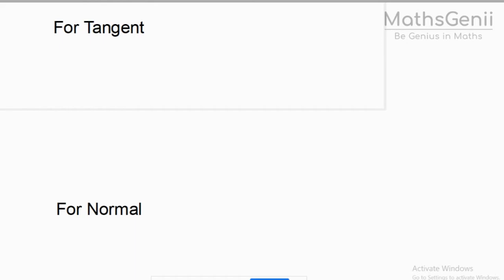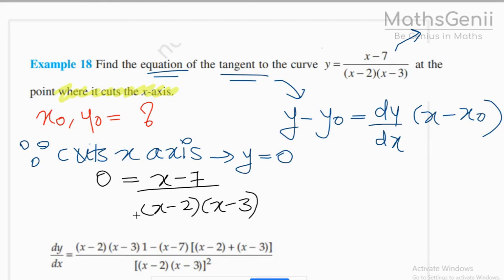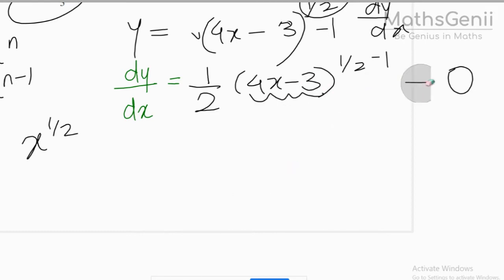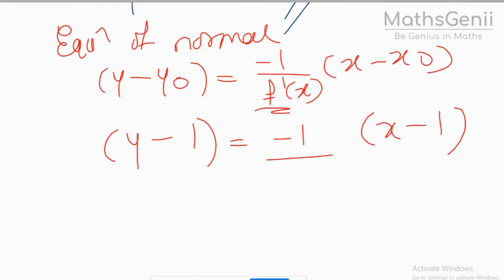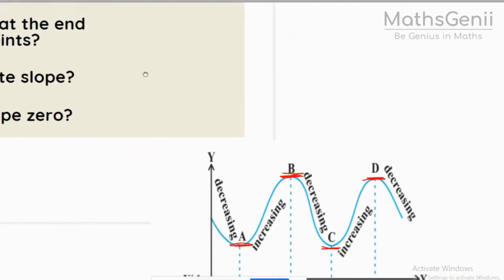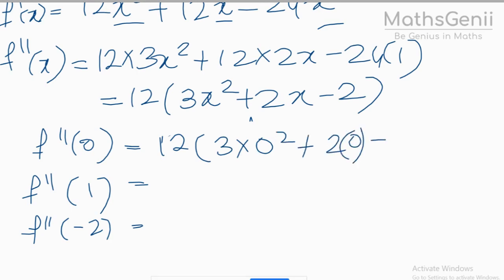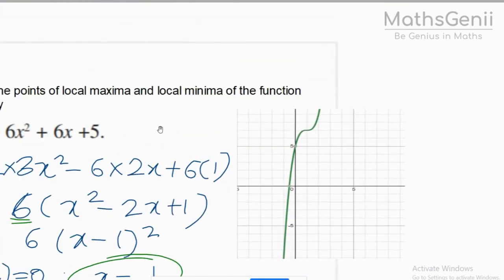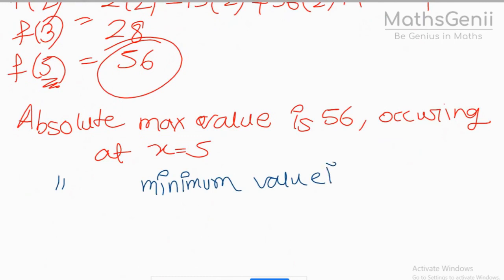Application of Derivatives Class 12 - 2 | MathsGenii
This  Application of Derivative part 2 video talks about the usage of concepts of derivative calculus we learnt in previous videos. Derivative concept can very simply explain that any function is increasing or decreasing. It can easily find out the equations of normal and tangents etc. In this video we talk about local maxima and minima & absolute maxima and minima. We use the derivative to determine the maximum and minimum values of particular functions.

application of derivatives class 12 applications of derivatives